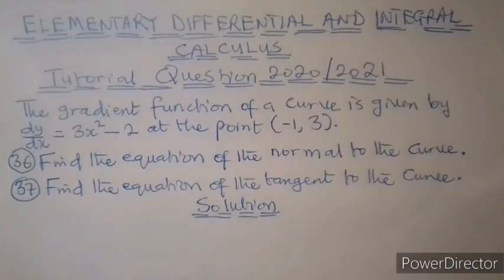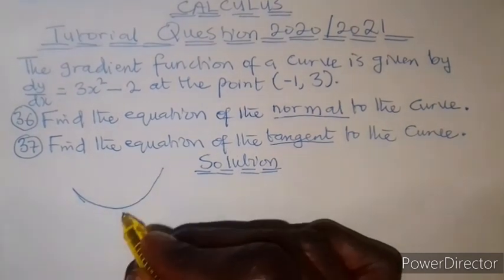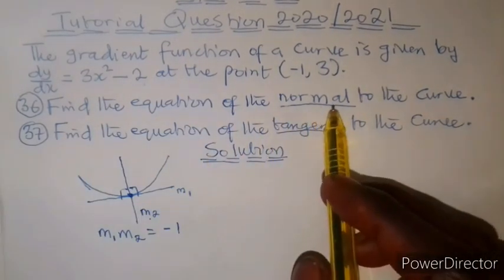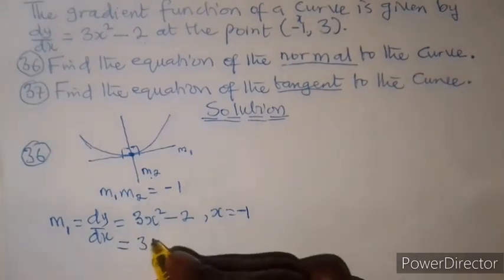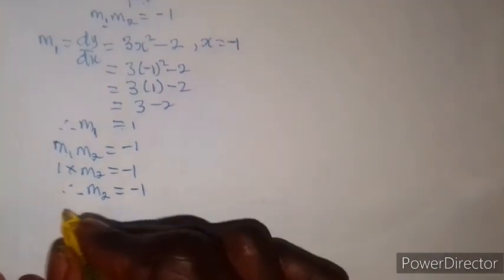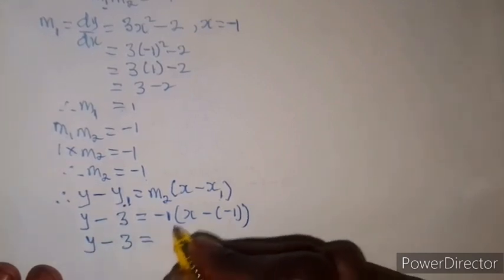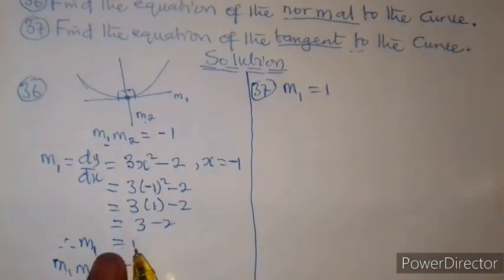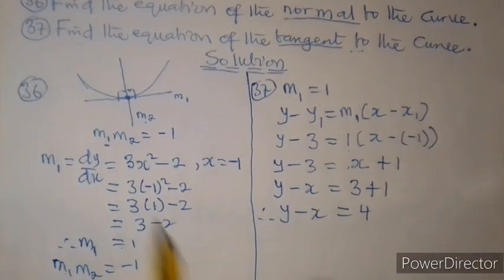ELEMENTARY DIFFERENTIAL AND INTEGRAL CALCULUS - Tutorial Question no. 36 & 37